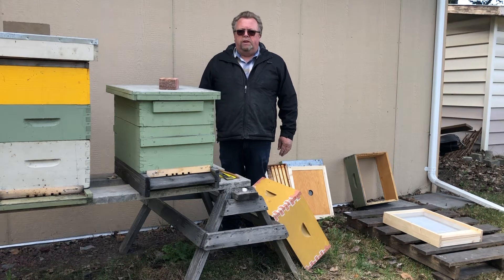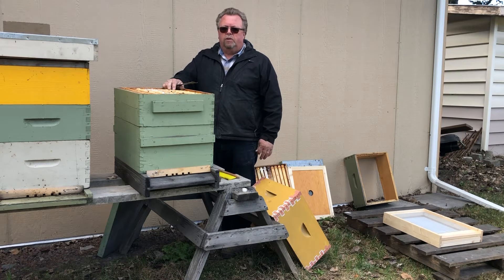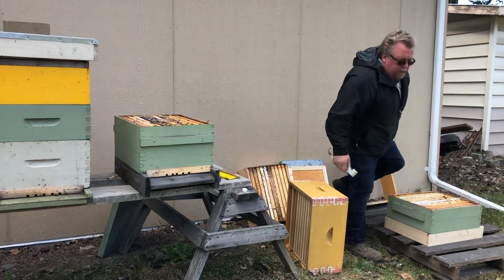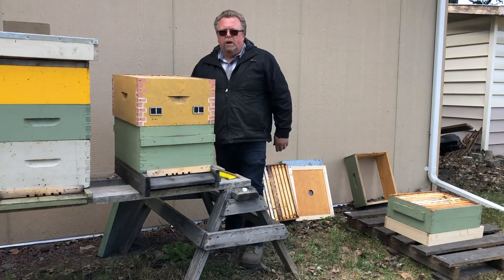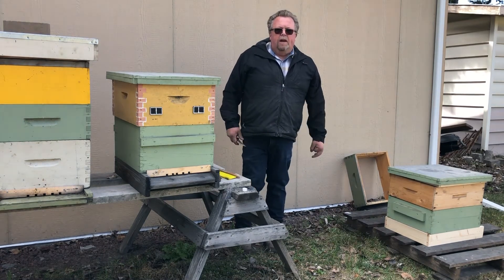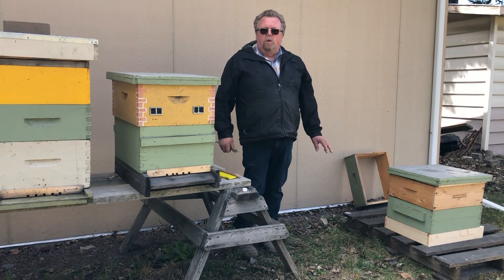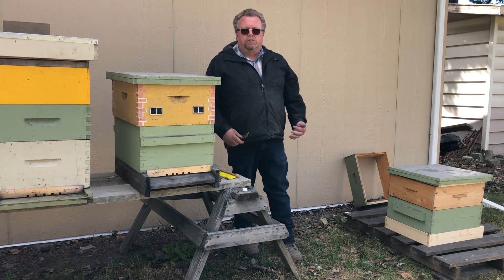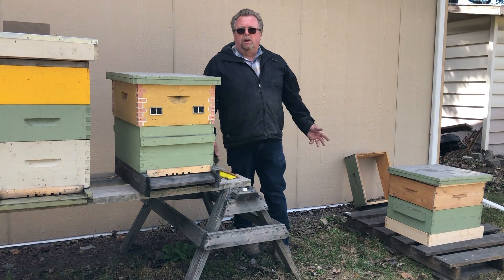(Bees Plus) Making a walk away split.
How to make a walk away split with your hive.